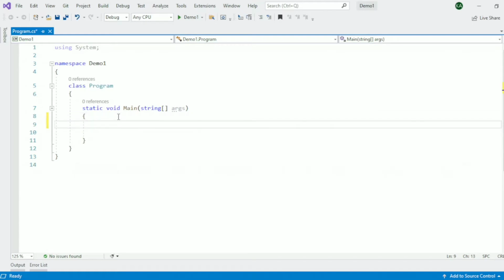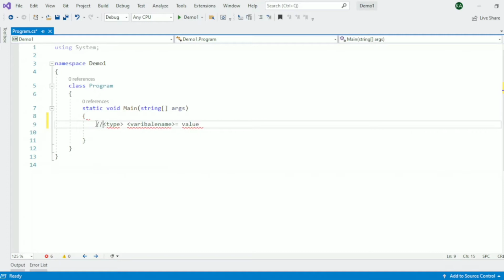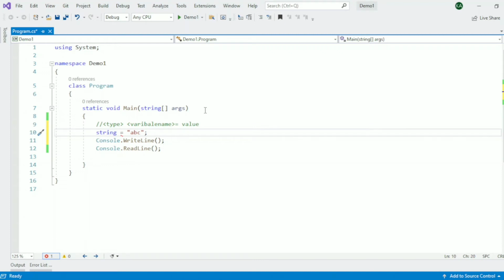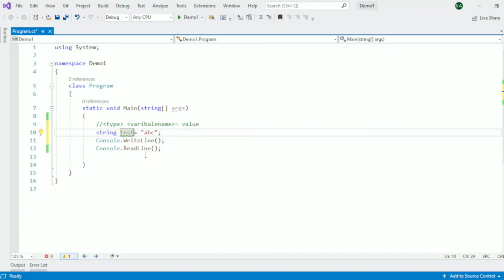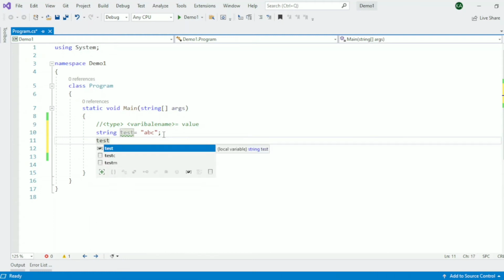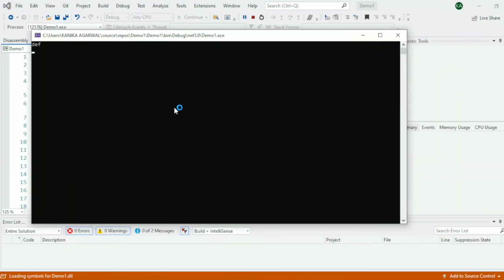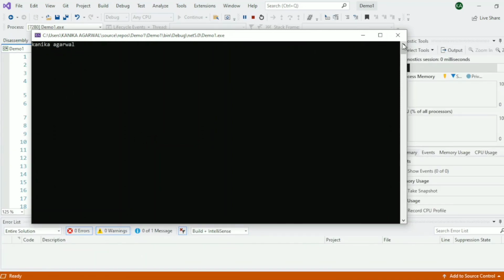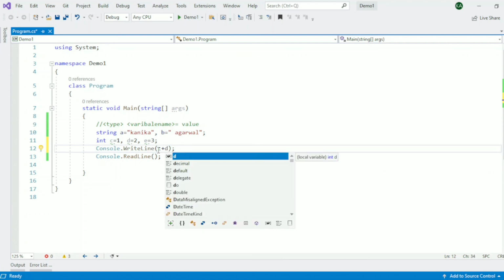Variables in C# | Beginner Tutorial | Visual Studio 2019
In this video, I have explained about variables in c#, also a few things we should remember while declaring variables.
IDE used: Visual Studio 2019
Hope you will understand the concept of variables in c#.